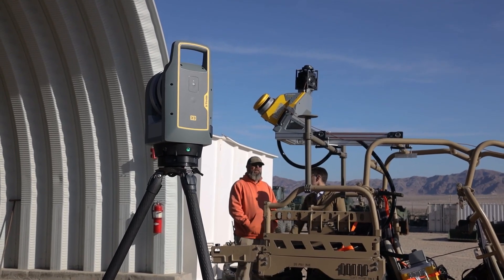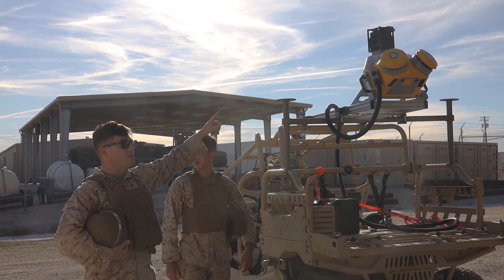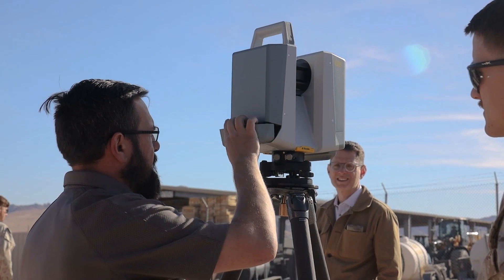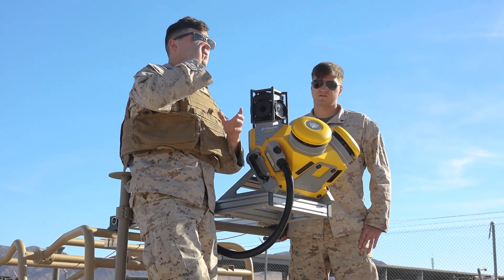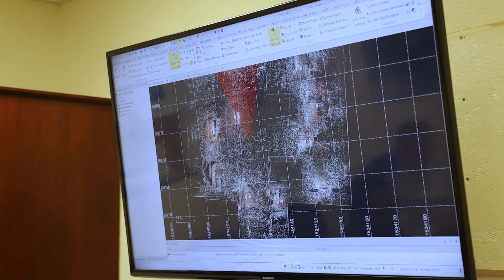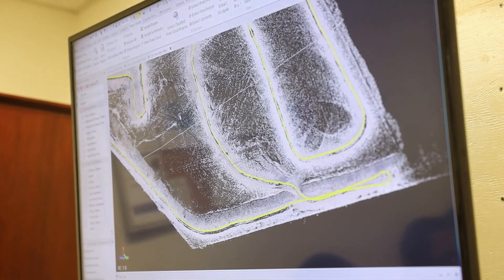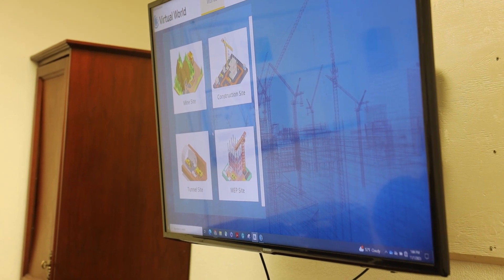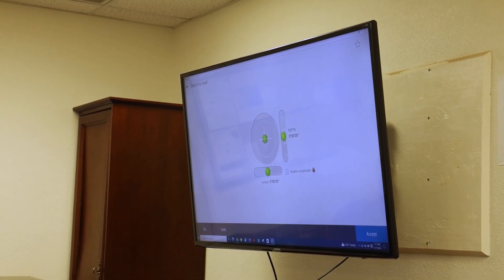Marine Air-Ground Task Force Training tests new land surveying equipment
U.S. Marines with Exercise Support Division, Marine Air-Ground Task Force Training Directorate, test the AGS-D MX-50, land surveying equipment, at Camp Wilson, Marine Corps Air-Ground Combat Center, Twentynine Palms, California, Nov. 1, 2023. The training directorate is testing the MX-50 on its ability to take photos of an area to assist aircraft in finding any obstacles in the way, to land safely.
film credits (U.S. Marine Corps video by Lance Cpl. Iris Gantt)